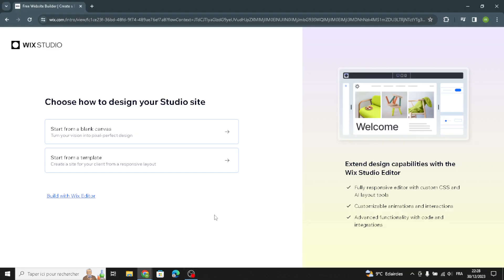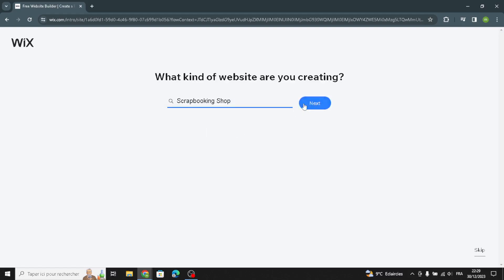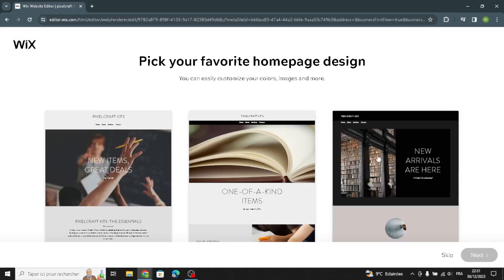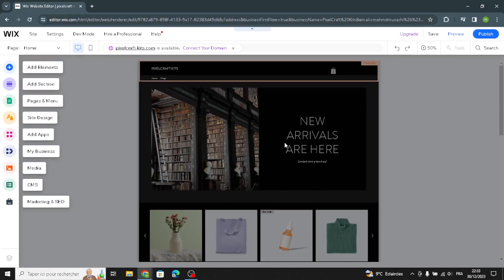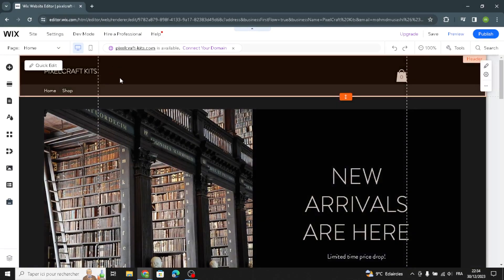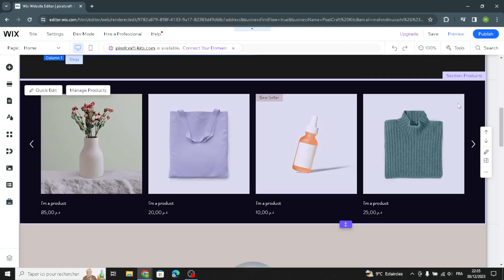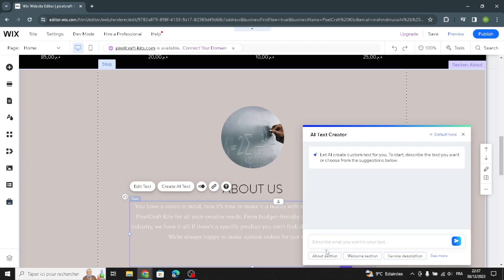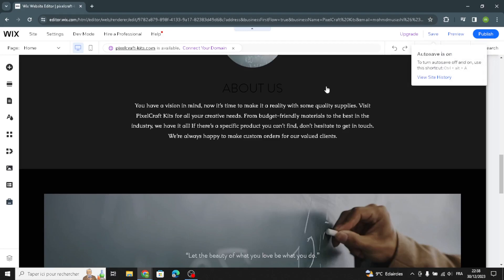How to Create a Professional Digital Scrapbooking Kits Ecommerce Website on Wix 2025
How to Create a Professional Digital Scrapbooking Kits Ecommerce Website on Wix 2024

in this video we discuss :

Delve into a comprehensive, step-by-step guide to establish an enticing Digital Scrapbooking Kits Ecommerce Website using Wix. Uncover essential methods and strategic steps required to curate an appealing online store. From initial setup and template selection to effectively showcasing digital scrapbooking kits, integrating secure payment gateways, and optimizing user experience, this tutorial offers a detailed roadmap. Learn to skillfully leverage Wix's features, enabling you to design a functional and visually appealing website tailored specifically for the digital scrapbooking kits market. Whether you're new to e-commerce or seeking to enhance an existing platform, this guide equips you with invaluable insights and tools to succeed in the competitive world of digital scrapbooking kits commerce.